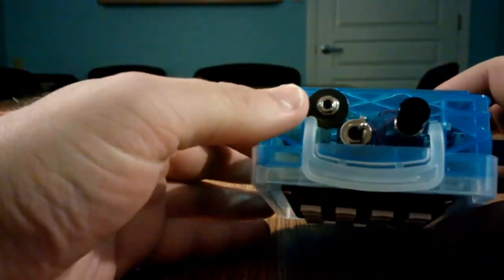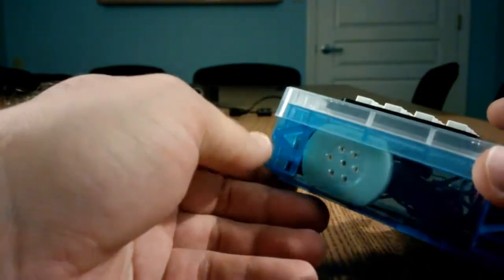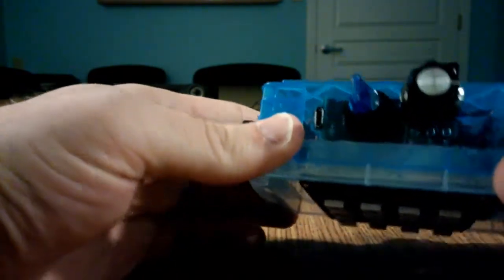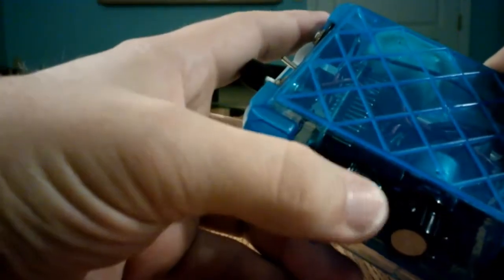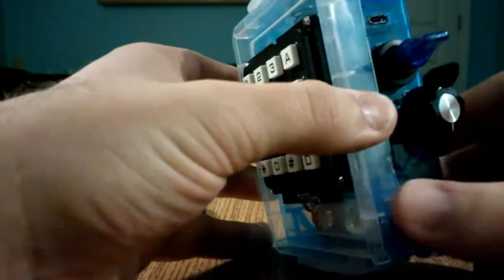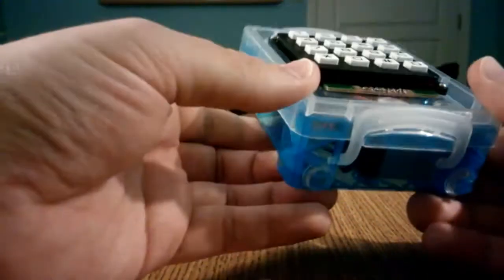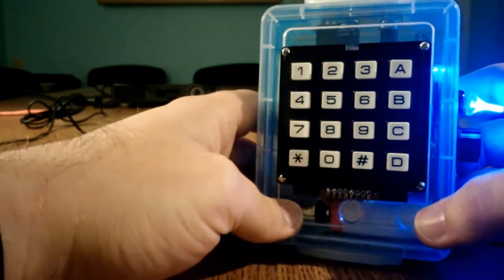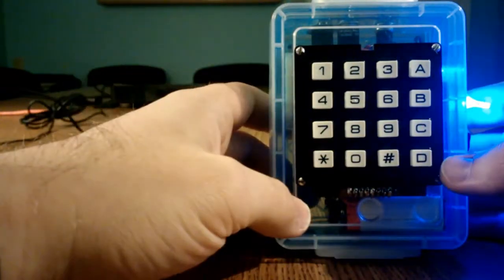BlizzyB "Heron" Blue Box Announcement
Announcing my latest blue box - the BlizzyB Heron. Specifications

WARNING: This is an archived video. This information may no longer be correct or valid. This video was kept to contain intellectual property by Douglas Berdeaux of WeakNet Labs.